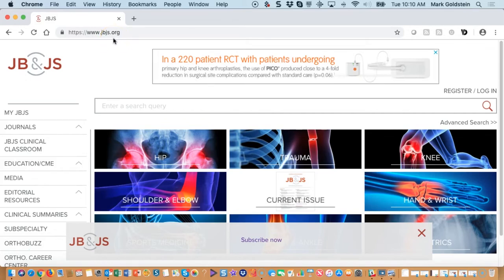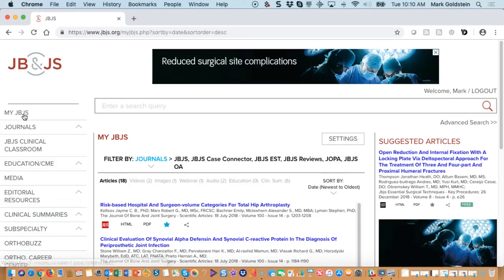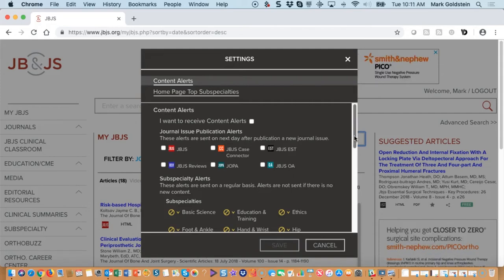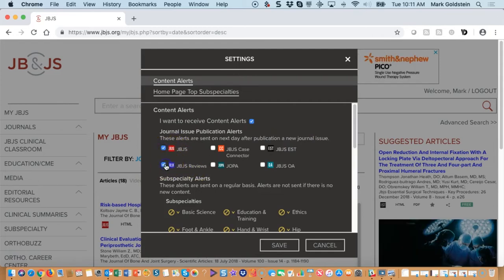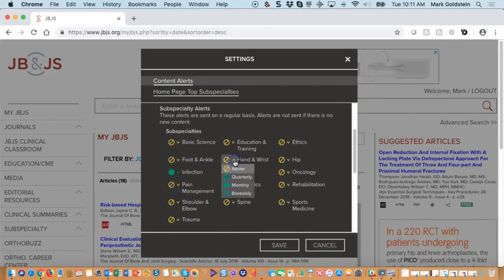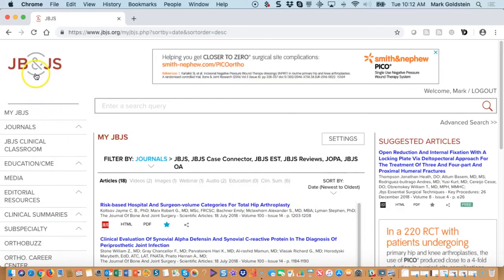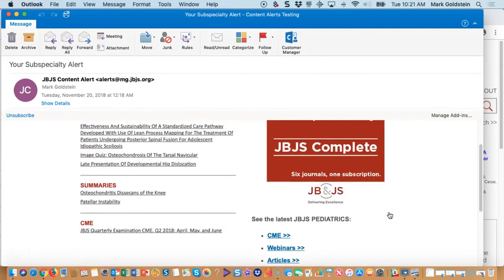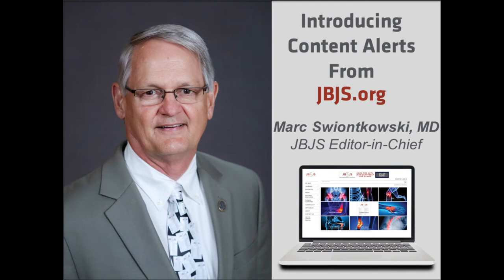JBJS.org Content Alerts Tutorial: How to sign-up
This video explains how to sign up for content alerts from JBJS.org.